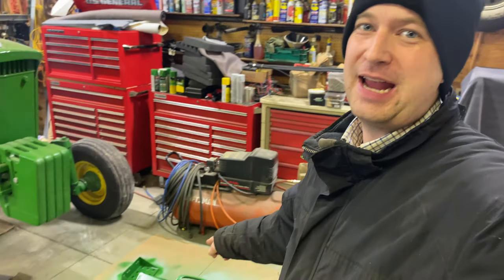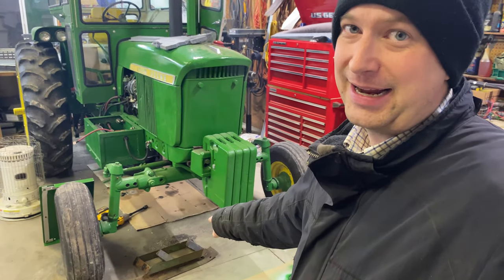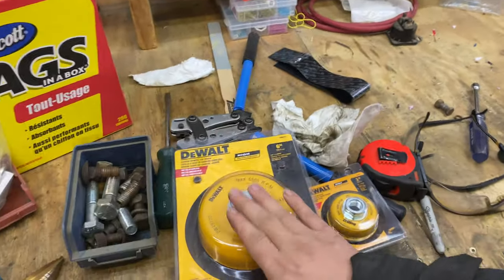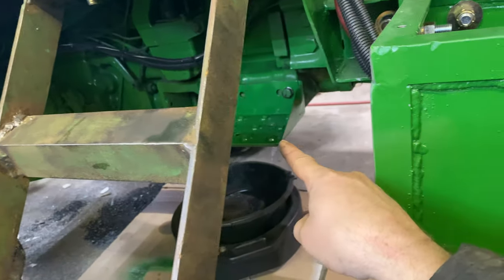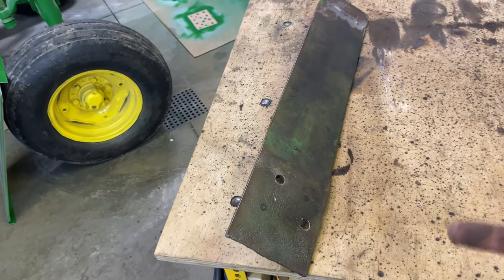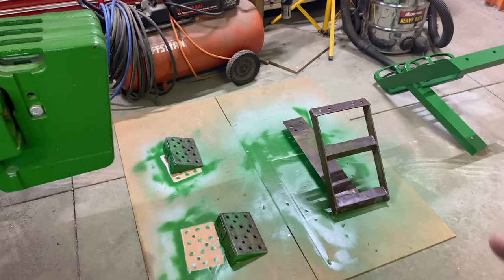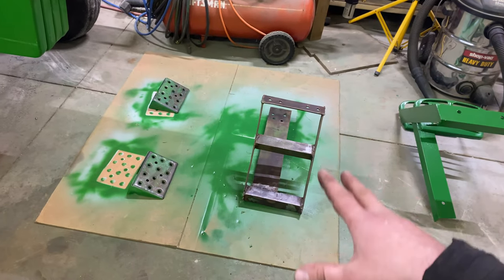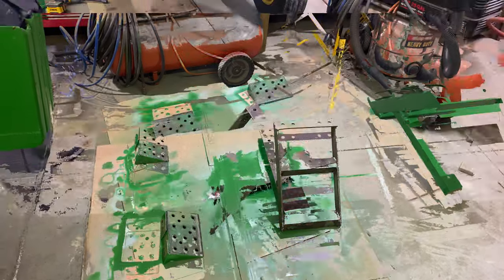Cleaning, Welding, and Painting the Old Steps for the John Deere 2510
Cleaning, welding, and painting the old steps in preparations for putting them back on the tractor, just the opposite side.